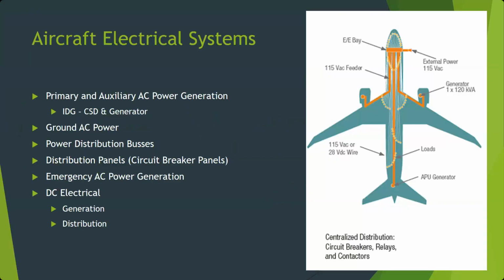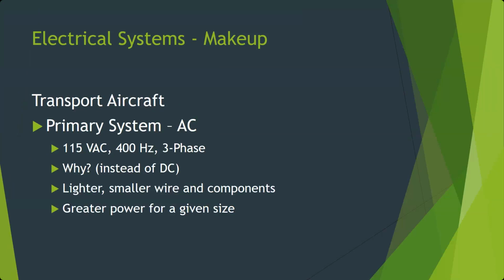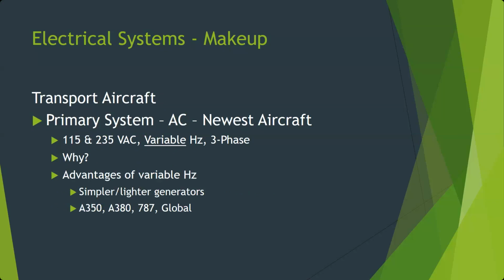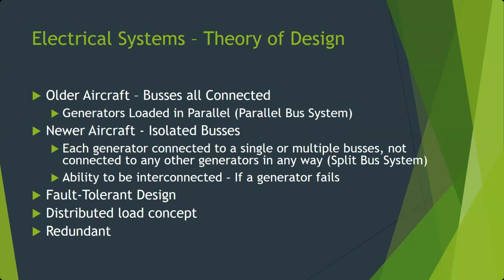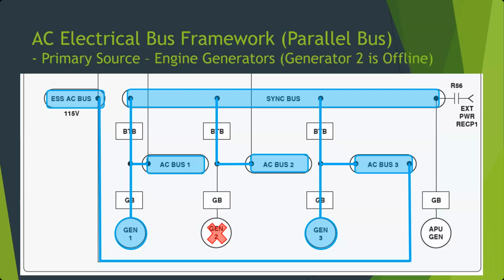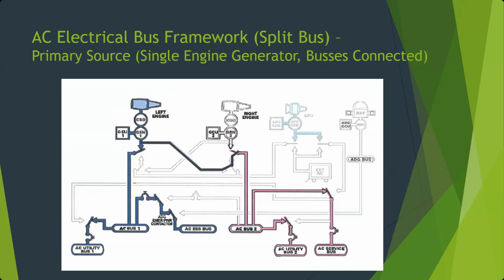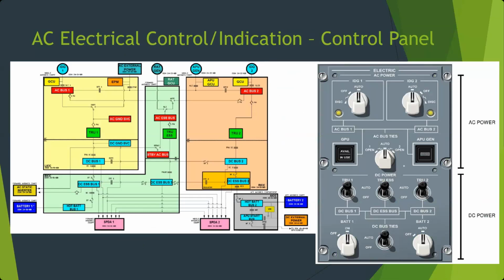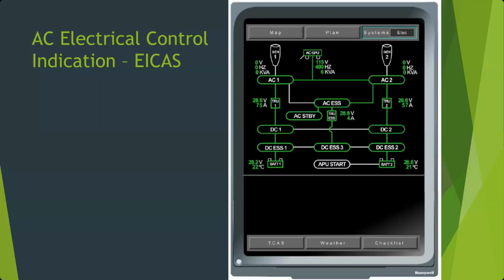AVS 4730 - Mod 2-Electrical - Part 1 - 2023_09_01